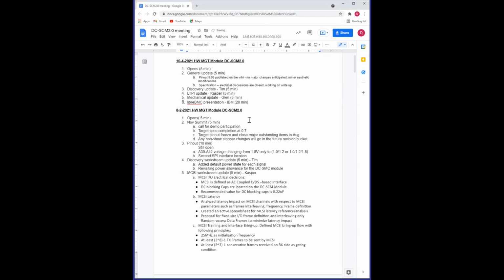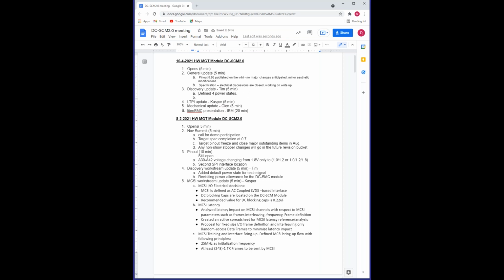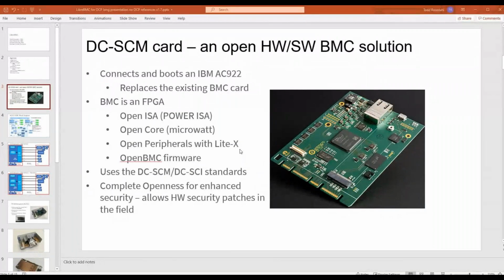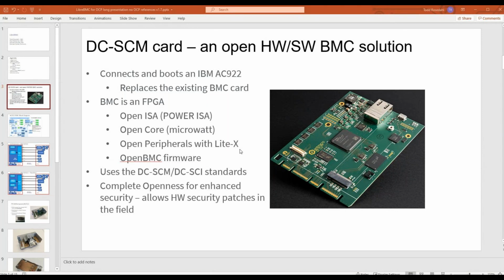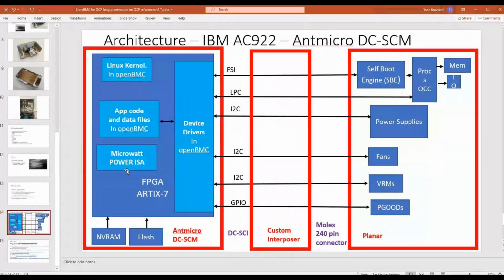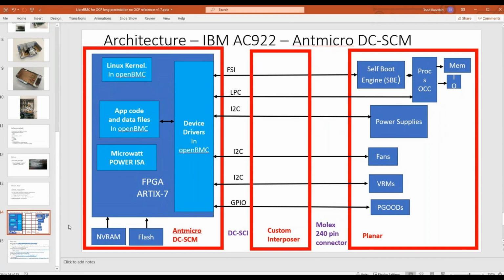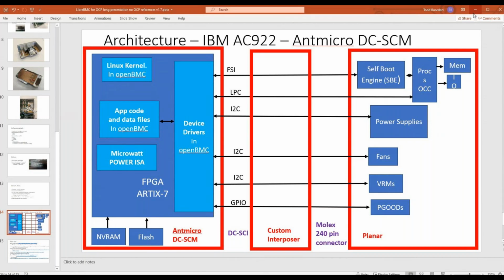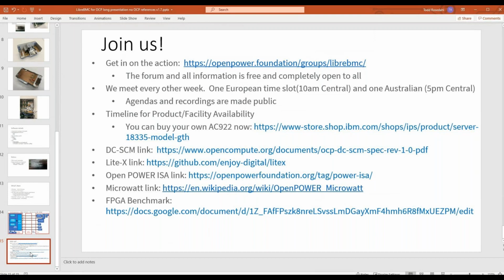DC-SCM 2.0 Workstream Call: October 4th, 2021